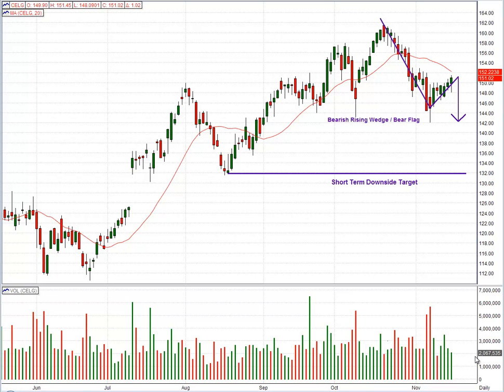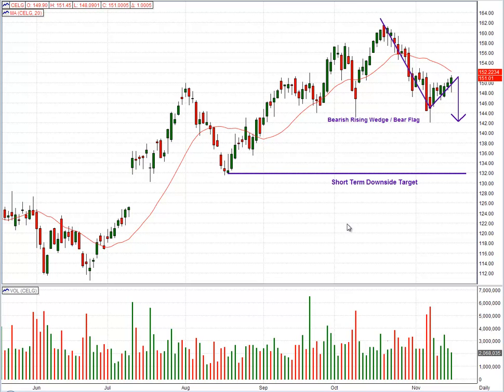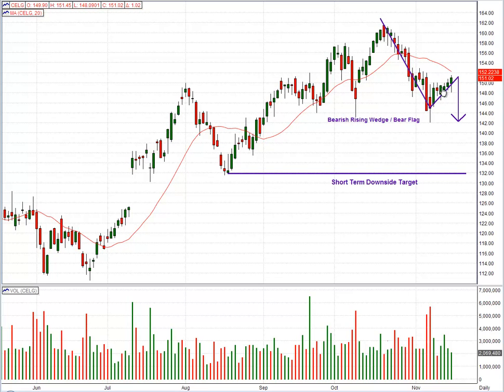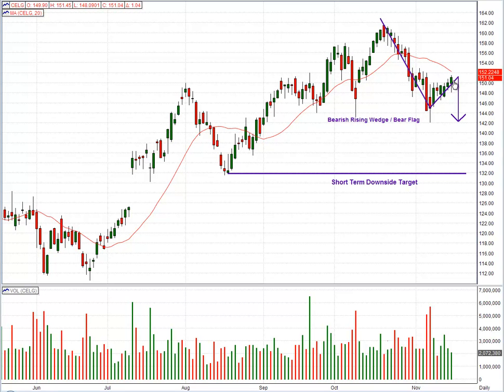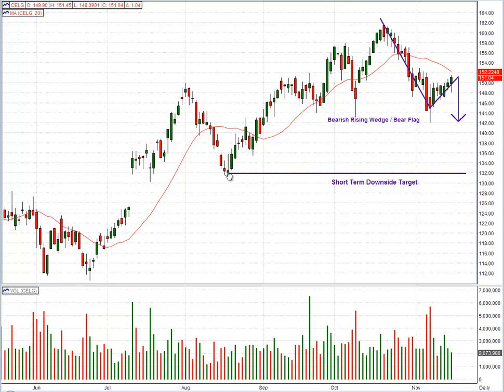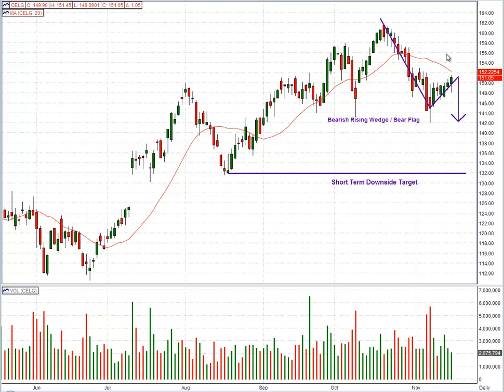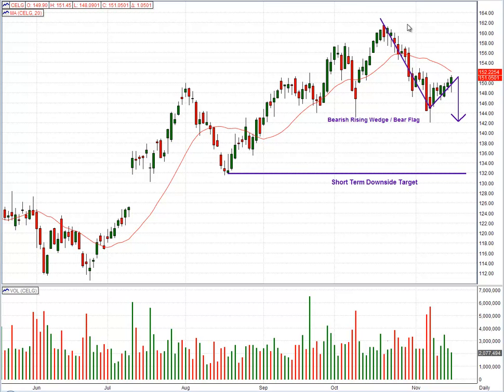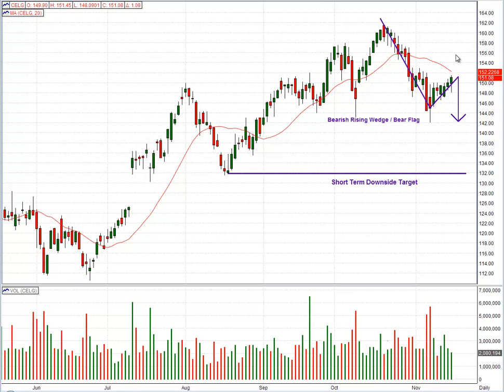Great Short Trade Alert on Celgene Stock For Big Gains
There is a great risk reward trade developing on CELG which can be taken or initiated right now.

There is a Bearish Rising Wedge also known as a Bear Flag pattern that is maturing.  The stock is coming right into the 20 day moving average which will serve as resistance.

The target for this trade is roughly the 132 area.  The stop out is either a close above the previous high from October 21 or two closes above the 20 day moving average.